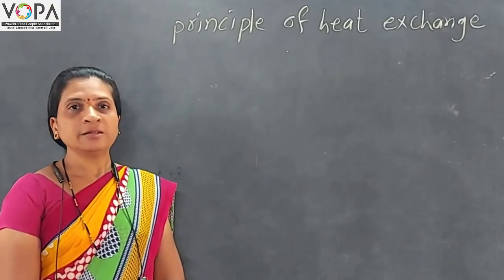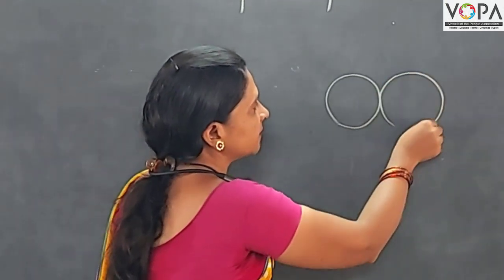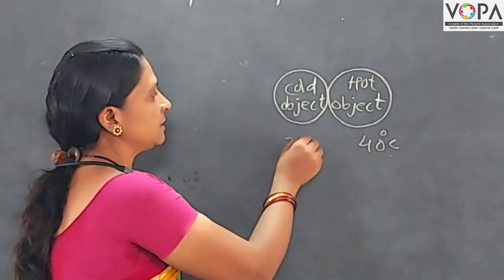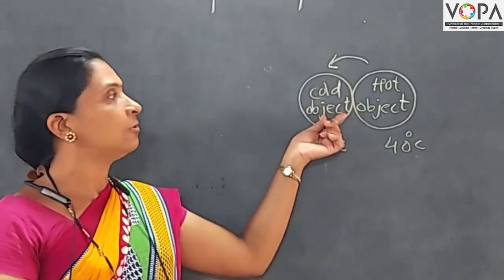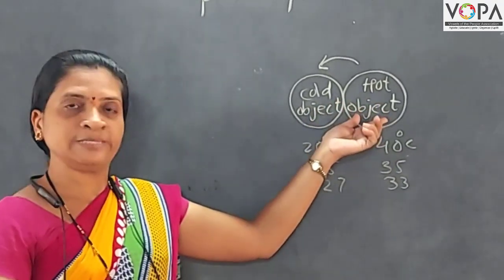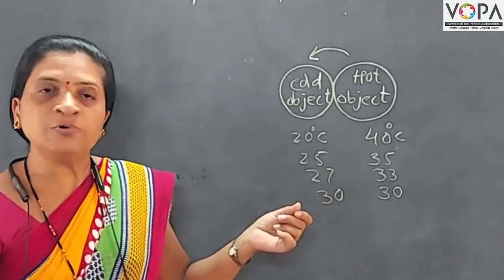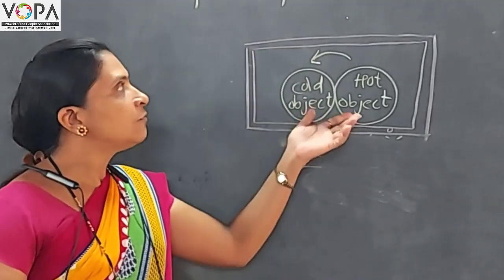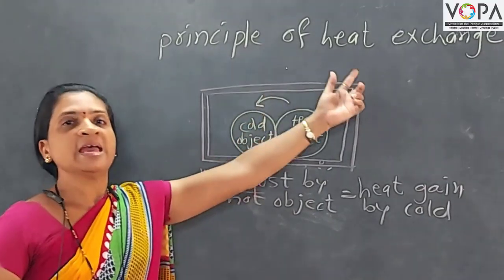10th | Science 1 | Chapter 5 | Heat | V2 | VSchool